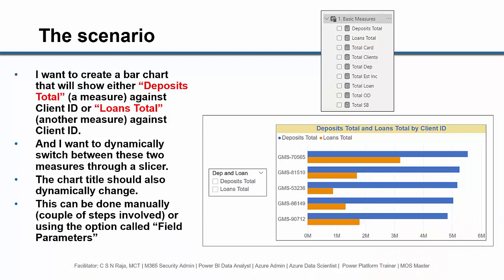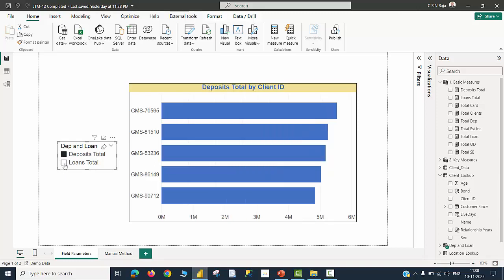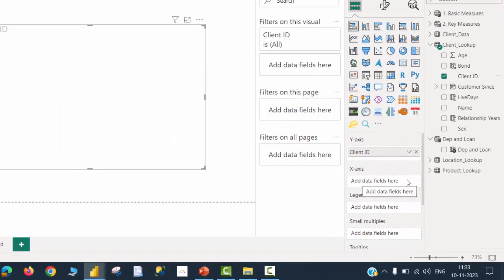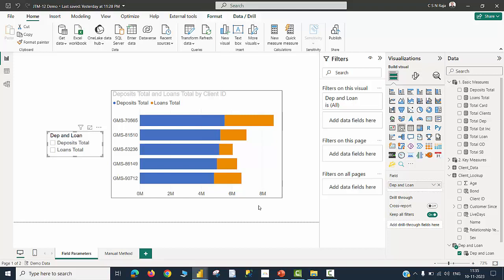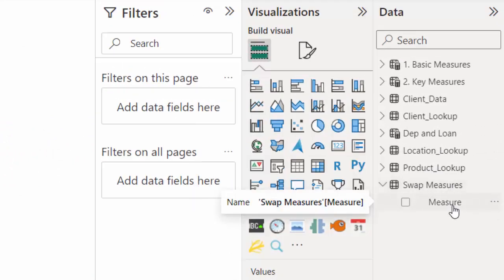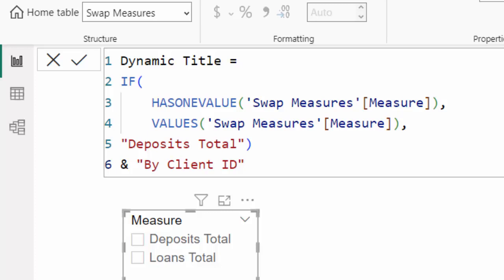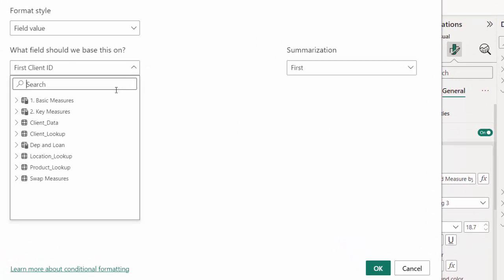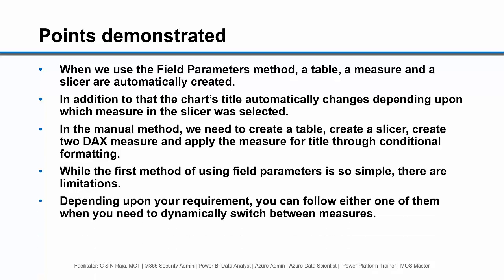JTM-12: Using Field Parameters in Power BI to dynamically switch between measures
You can easily use a measure in a visual in PowerBI.

Assume that you have created a visual using Measure A, while the user wanted to see the visual with Measure B, and that too, a switching option between measures A and B is required.

The above can be easily achieved using "Field Parameters" (A preview feature as of the date of recording).

Though field parameters make your job so simple, they have limitations. You may be interested to learn how you can set up the option to switch between measures used in a Visual.

This video will demonstrate both methods.